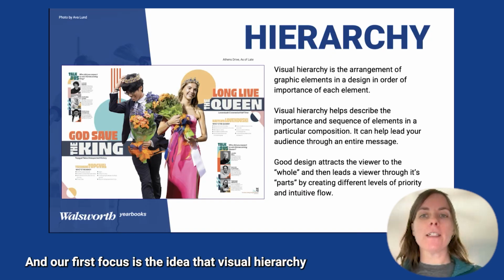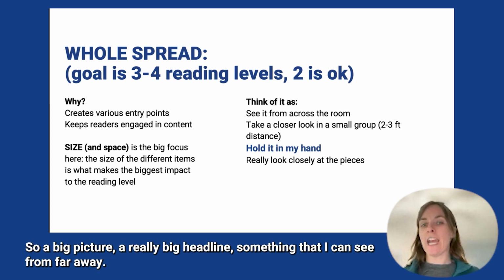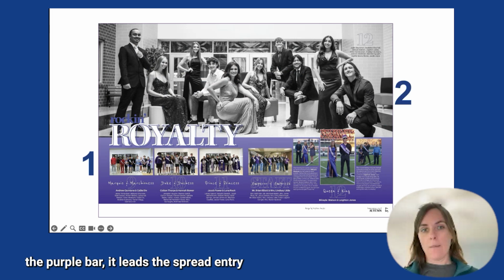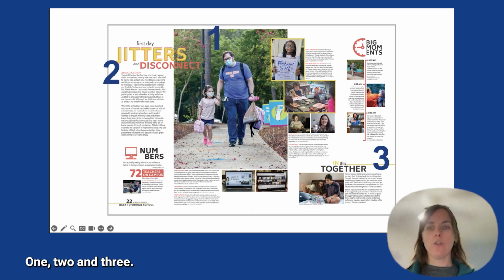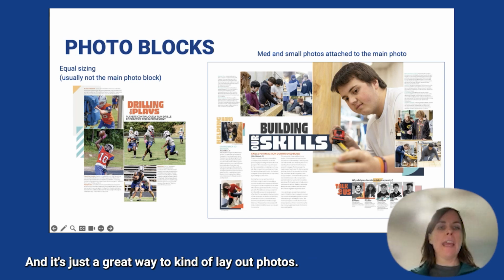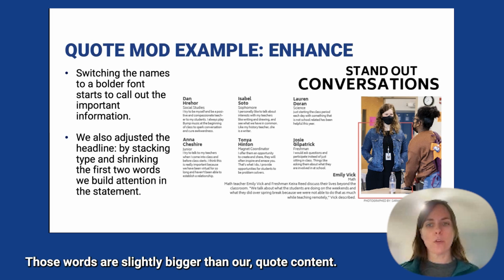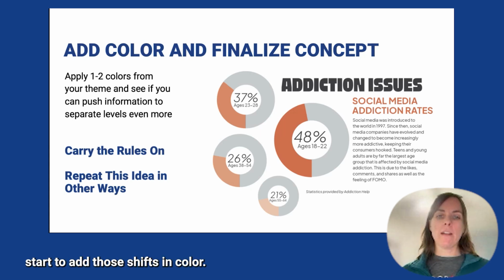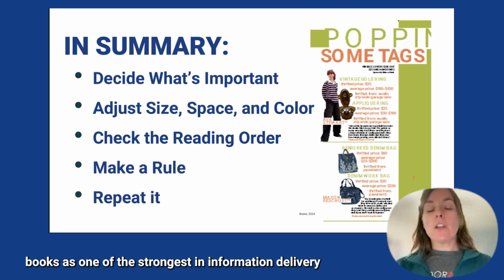Using Hierarchy in Design